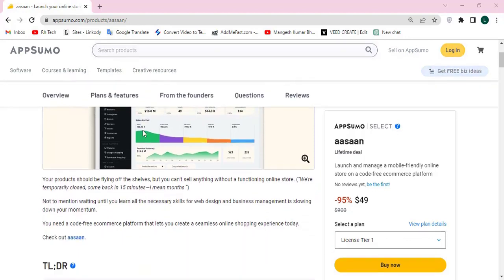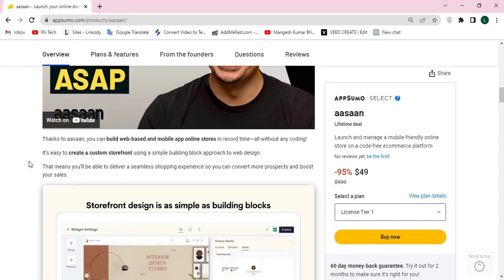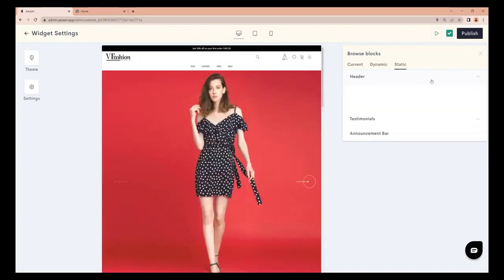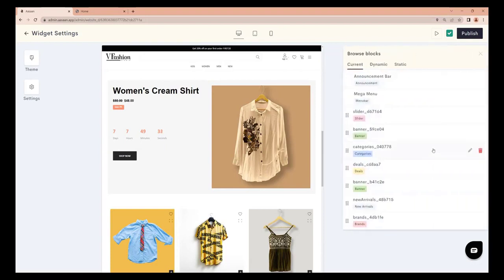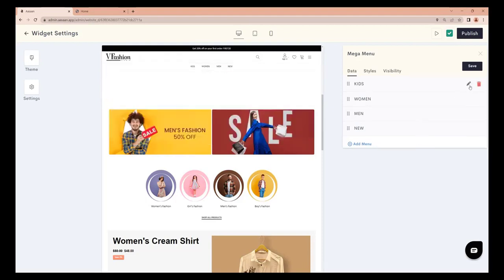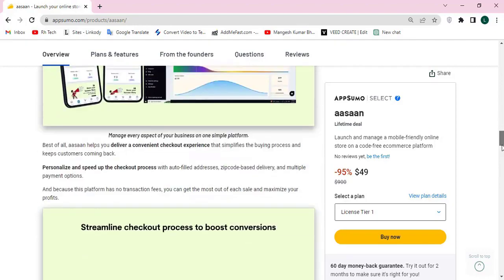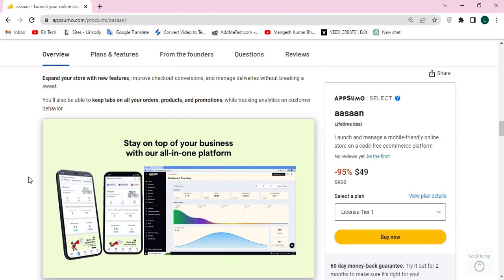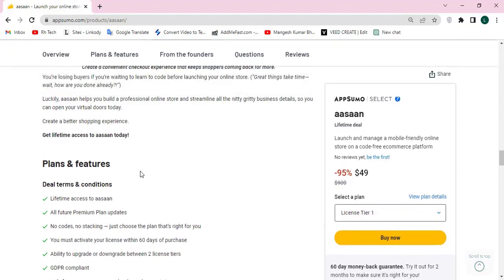Aasaan Review Demo Tutorial How To Make Ecommerce Website Without Coding + lifetime deal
Today I Will Try Aasaan Review Demo Tutorial - Best Ecommerce Site Builder Tools without coding - Alternative To WooCommerce Shopify | build dynamic, mobile-friendly online stores without any coding

Best related keyword:   ecommerce website,how to make an ecommerce website,online store,how to make an ecommerce website using wordpress, create ecommerce website,Ecommerce Site Builder Tools,aasaan demo,aasaan review,aasaan reviews,aasaan tutorial,aasaan lifetime deals,ecommerce website wordpress,Alternative To WooCommerce, alternative to shopify,shopify dropshipping,what is the best alternative to shopify,lifetime deals,appsumo, todayit